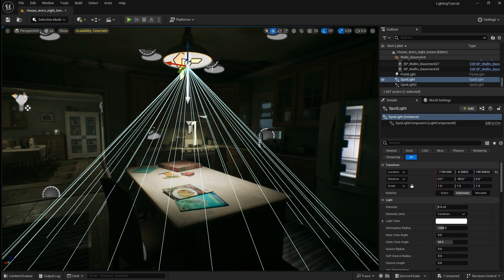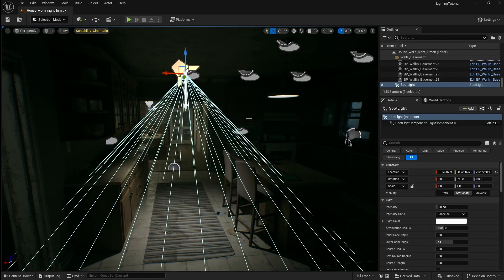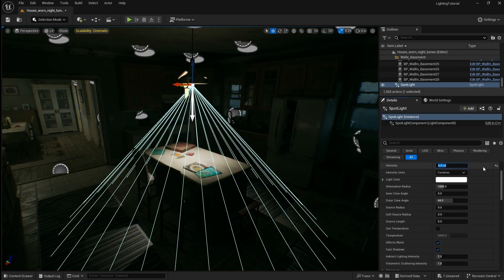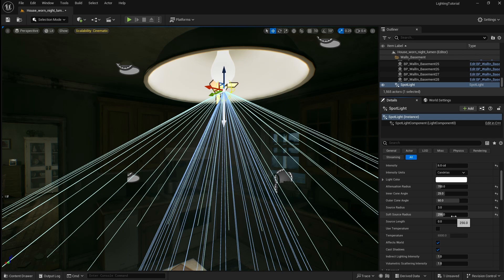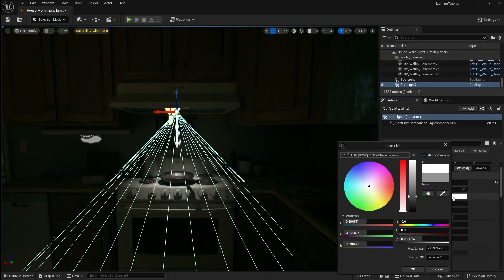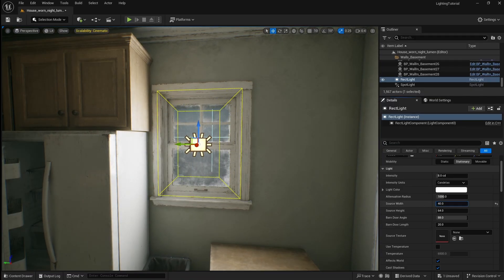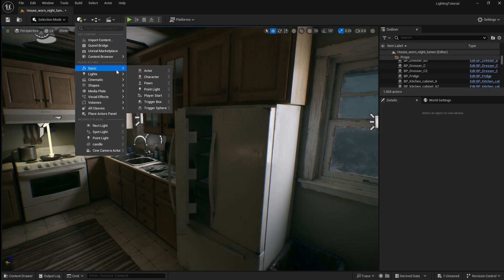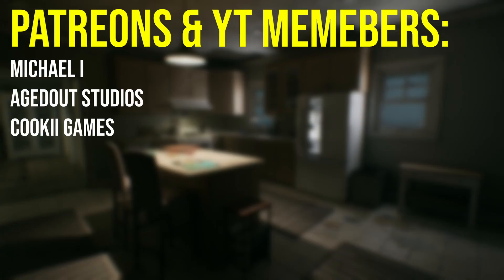Lighting for Beginners in Unreal Engine 5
In this video, you will learn the fundamentals of lighting in Unreal Engine 5. You'll see step-by-step how to use different light types to illuminate your level and create the right atmosphere. This beginner-friendly UE5 tutorial is clear and easy to follow, helping you quickly understand and apply lighting techniques to bring your projects to life.

Chapters:

0:00 - 0:10 - Intro
0:11 - 0:35 - Set Up Lumen
0:36 - 1:31 - Type of Lights
1:32 - 5:19 - Spot Lights
5:20 - 6:45 - Rect Lights
6:46 - 7:50 - Point Lights
7:51 - 8:09 - Outro